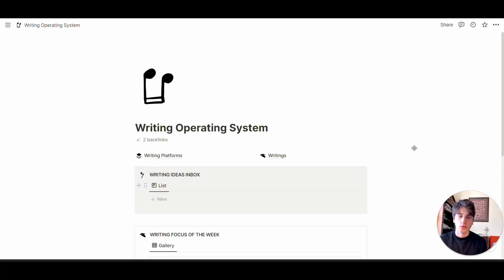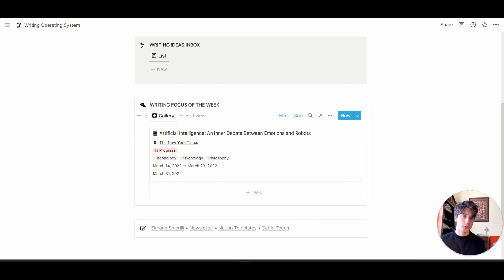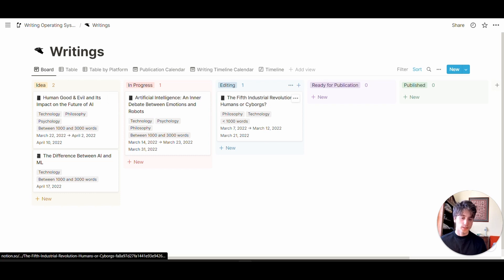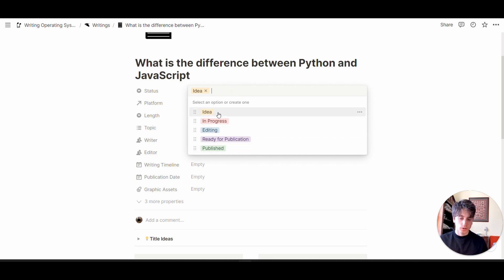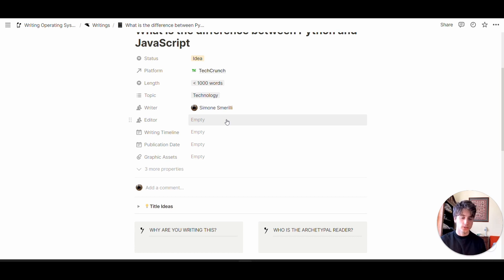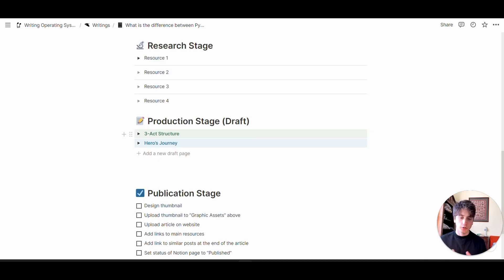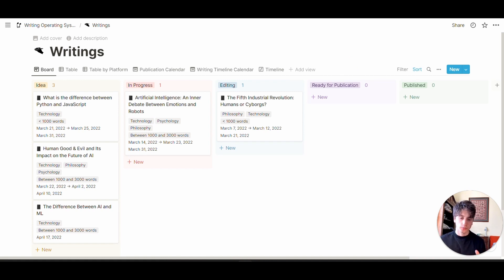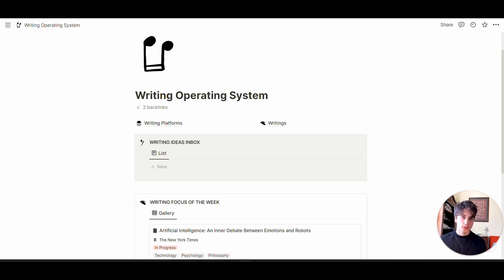Notion Writing Operating System - Set Up a Writing Workflow in Notion (with Template)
The Notion "Writing Operating System" is a centralized place for advanced writers to produce, edit, and collaborate on their work.